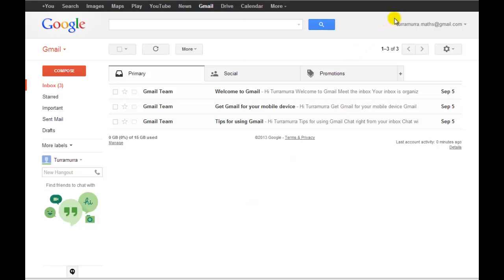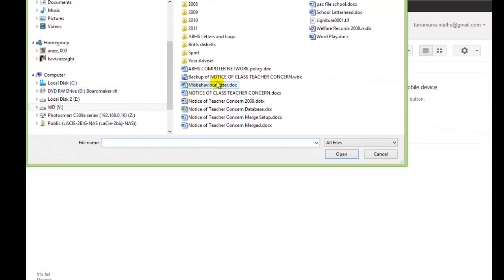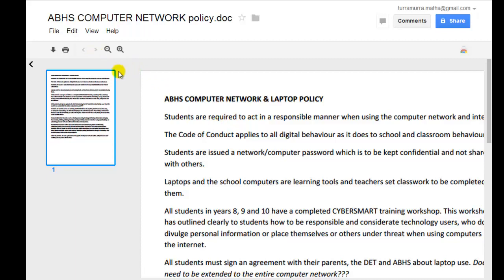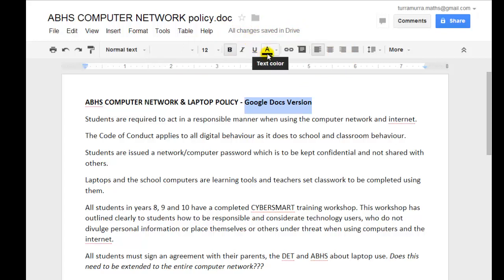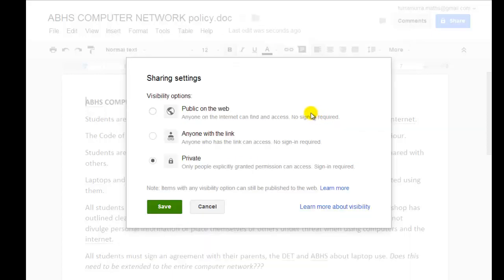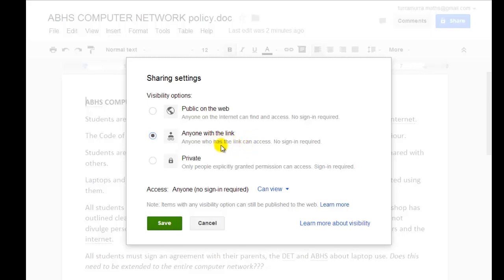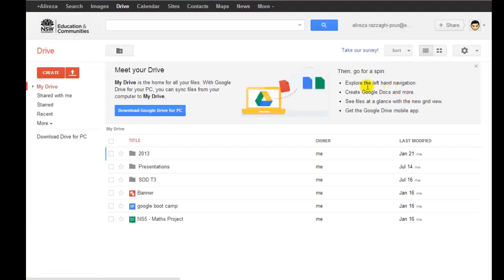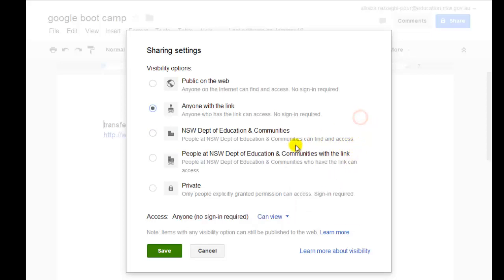Uploading a MS Word file to Google Drive and converting to Google Docs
Short video on how to upload a MS Word file and convert to a Google Docs format. Also how to then share the file.